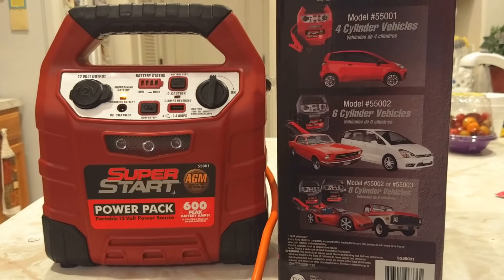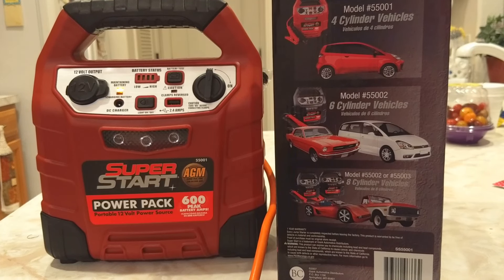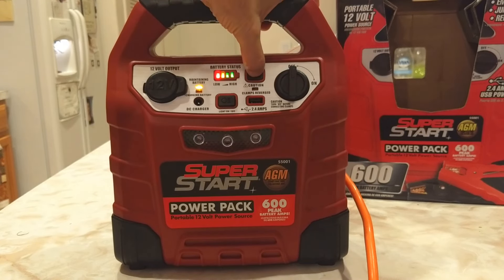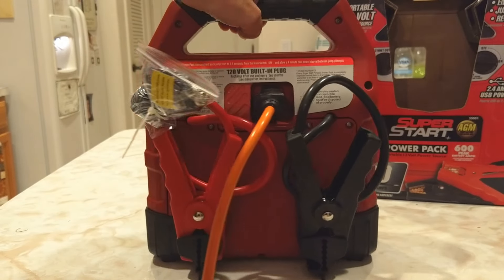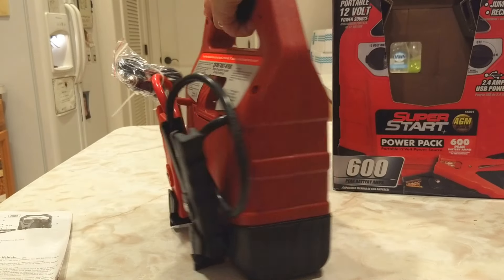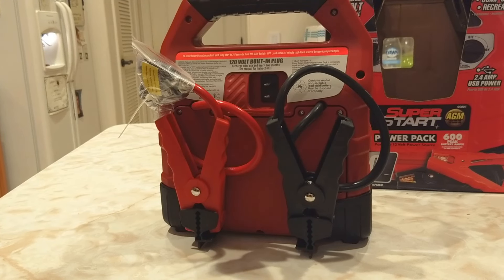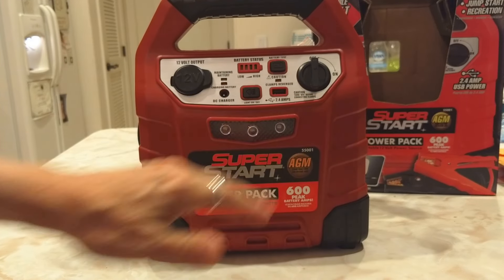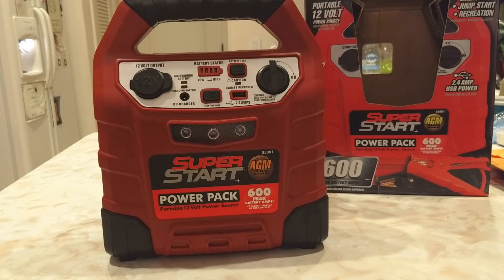Super Start Jump Starter for Dead Car Battery - with Various Device Charging Adapters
Don't be stranded with a dead car battery. Includes various charging adapters. Super Start Power Pack - Portable Car Battery Jump Starter quickly jump start your dead car battery - Laptop, Tablet, Phone Charger, 55001, 55002, 55003